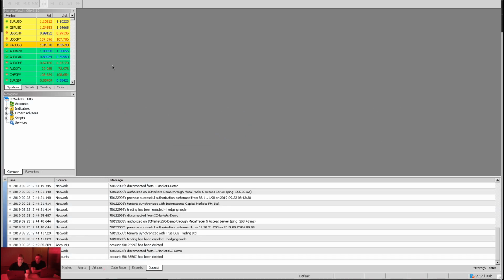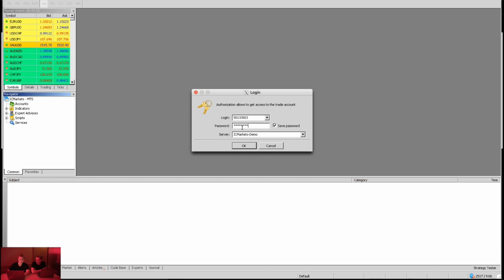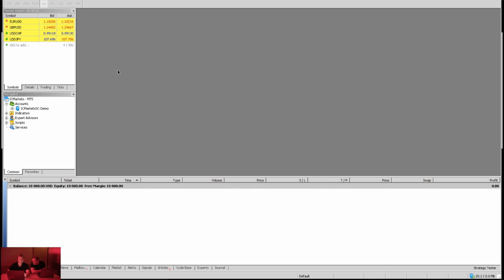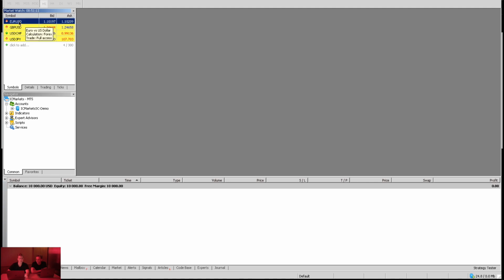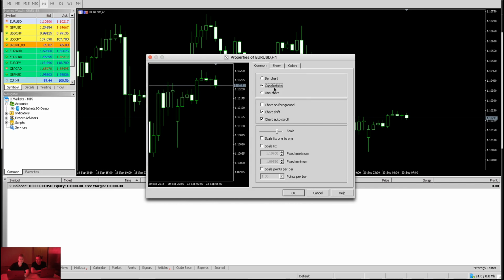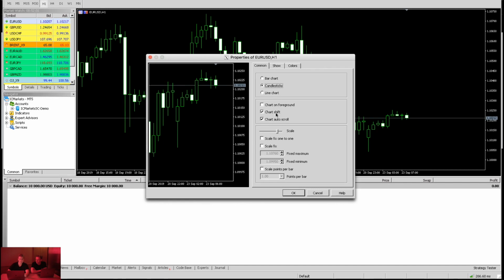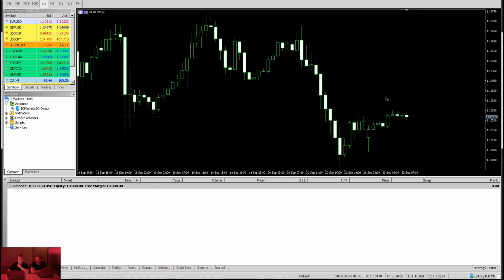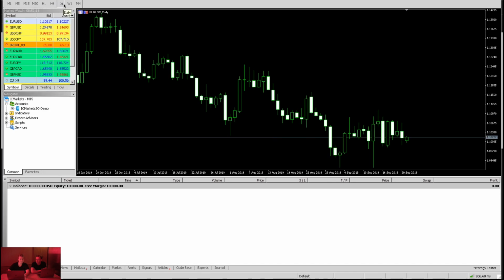BFT Academy: 1.10 From plan to action: Setting up Metatrader 5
Want to protect yourself from the recession and finally make a stable weekly income? Then stop wasting time on trading systems that don't work.

➡ Join our Global Chat and talk with hundreds of traders using BFT Algorithm every single day
➡ See the latest news and updates from us